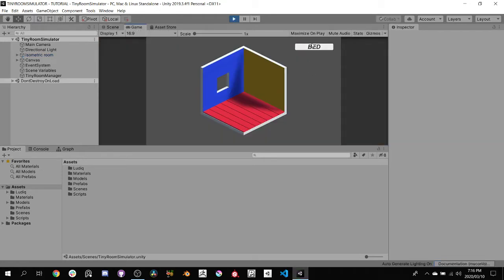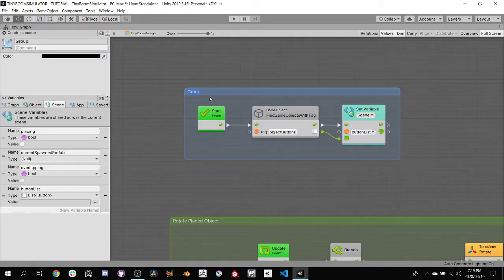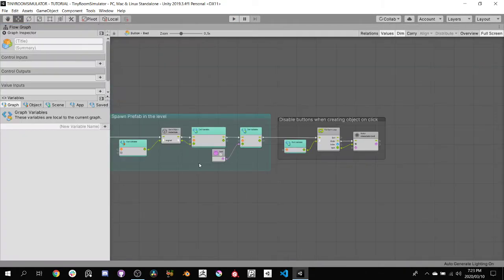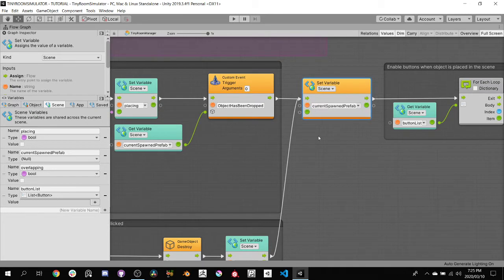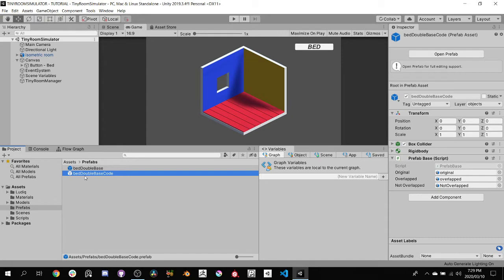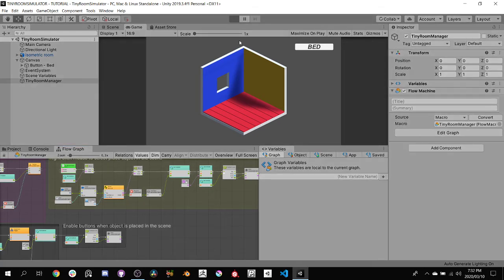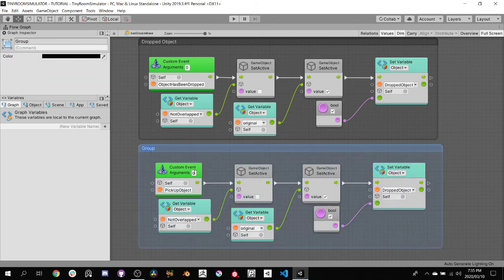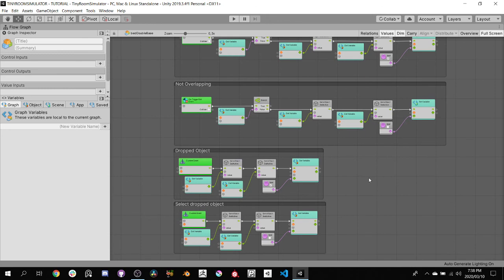Tiny Room Simulator - Unity (Bolt) - Part 3